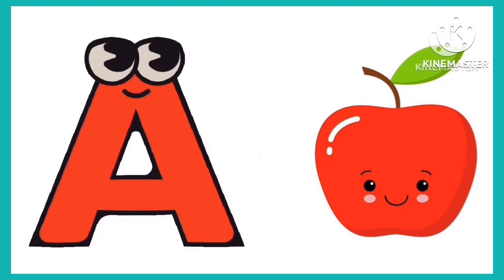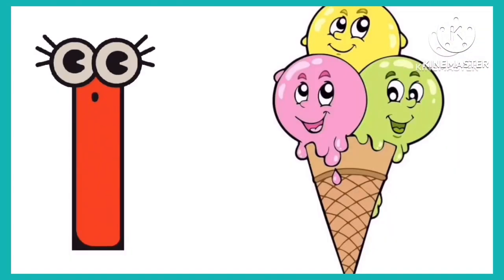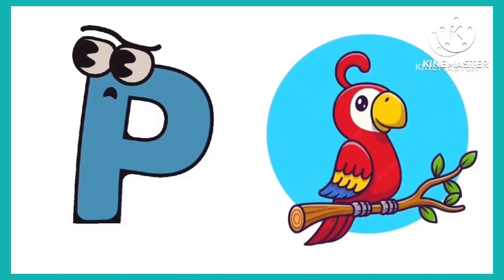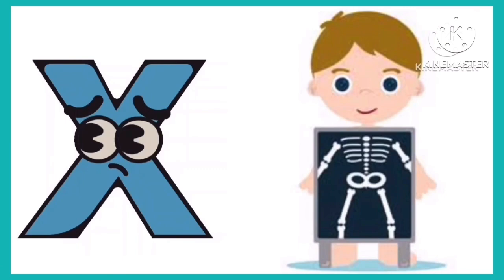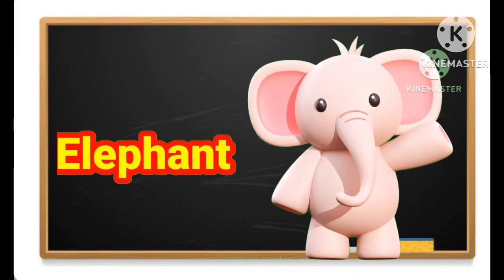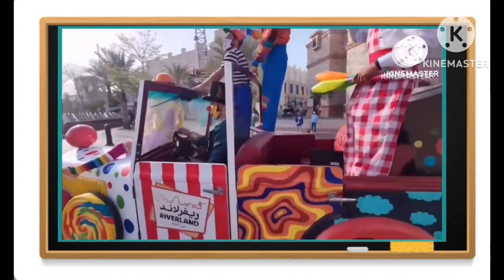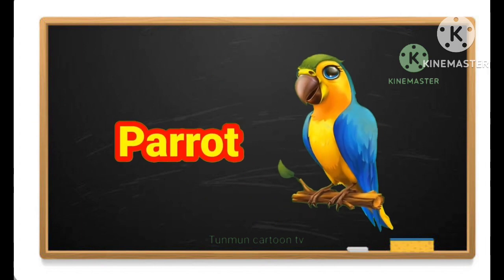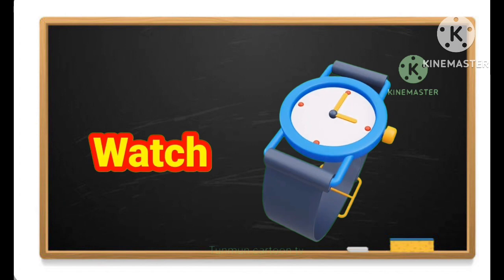One two three, 1 to 100 counting, ABCD, learn to count, A FOR APPLE, alphabet, A TO Z